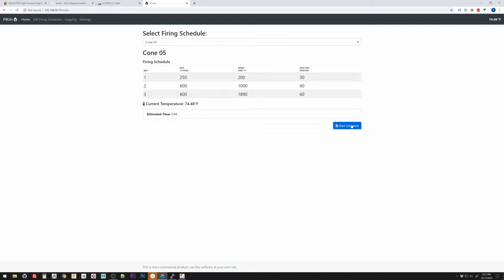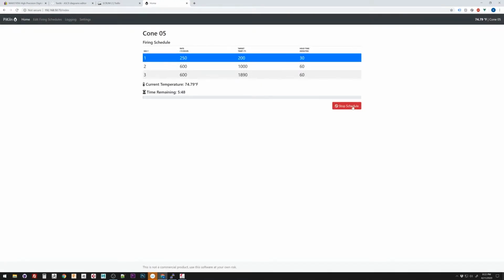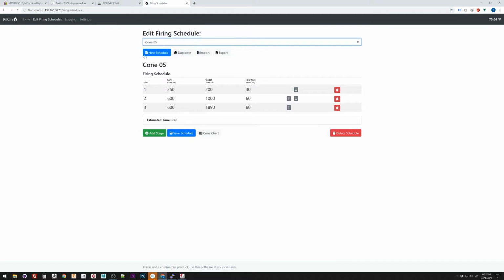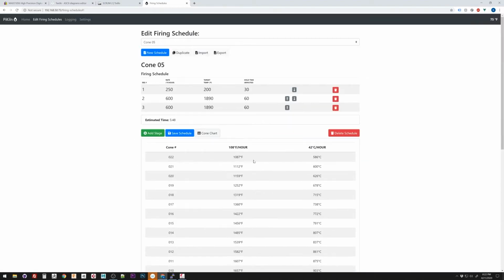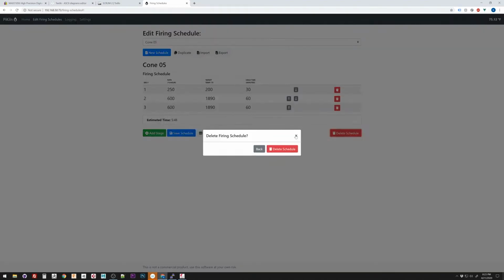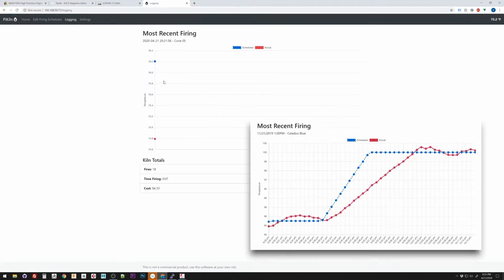PyKiln I2C Breakout PCB! It's coming together!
I switched the breakout PCB to use I2C communication over CAT5/6 ethernet cable, and it works super well. I've also been working on how to mount all the electronics to make upgrading an existing kiln a breeze.

If you're interested in signing up for the closed beta you can fill out this form and I'll let you know when PyKiln is at a spot that you can use it to control your electric kiln: